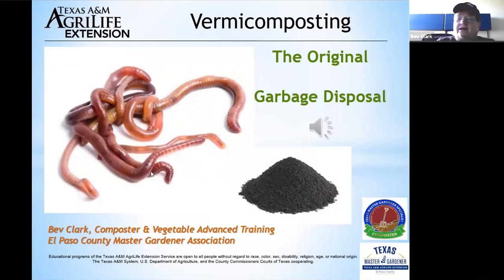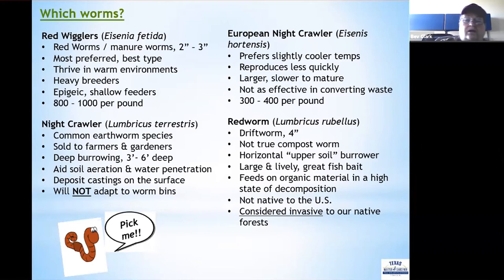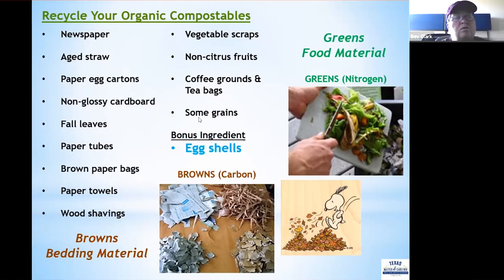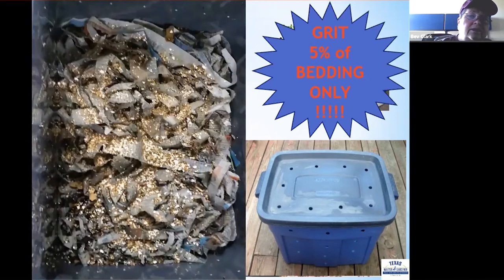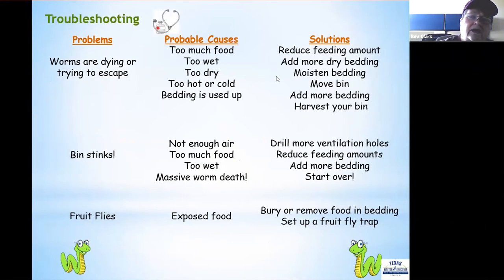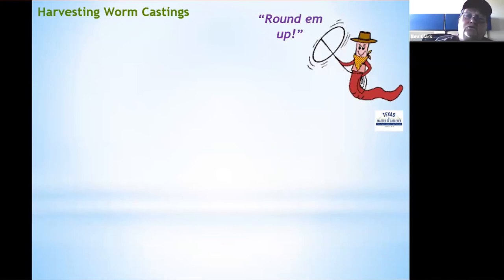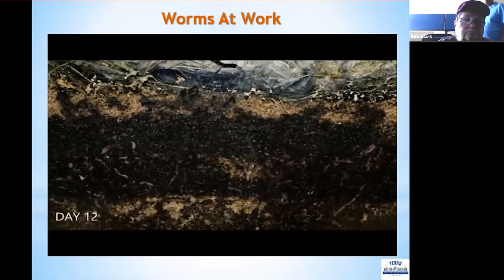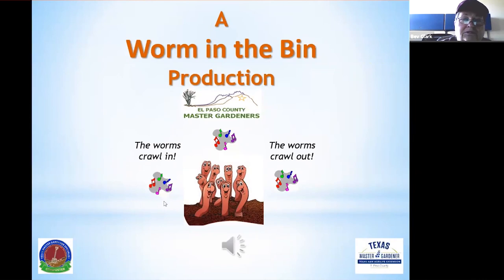Vermicomposting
The original earth friendly garbage disposal.  Bev Clark takes you through the basics of vermicomposting and how to set up your own worm bin to compost at home.

Visit our Facebook page for updates on projects the El Paso County Master Gardeners have or are working on.

El Paso County Master Gardeners